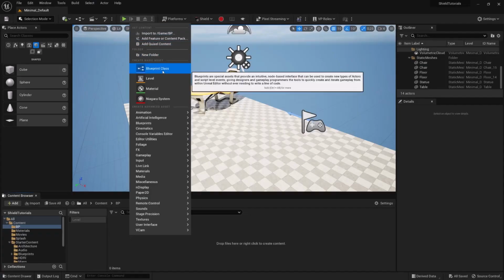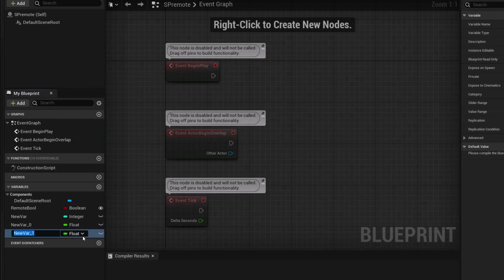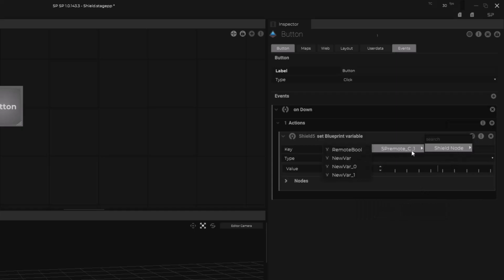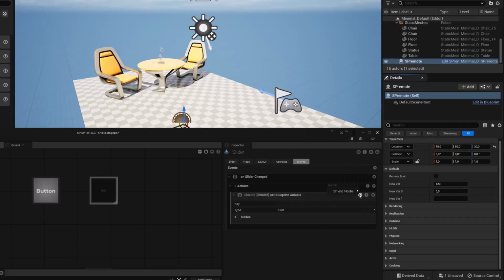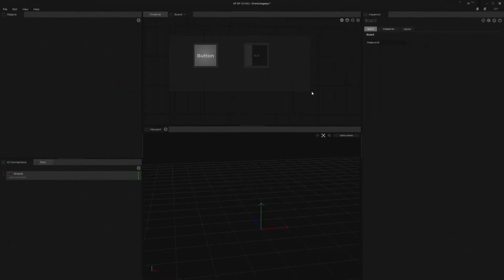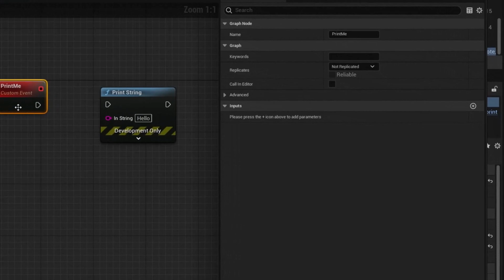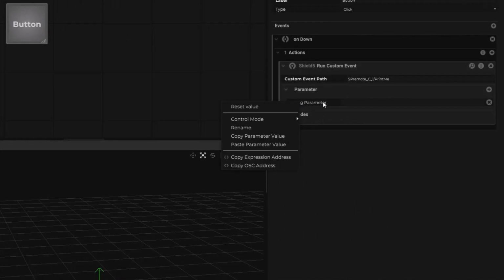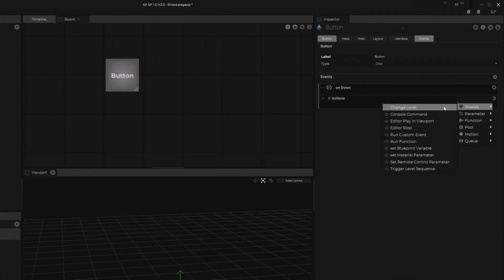Shield 6 - Blueprint Control